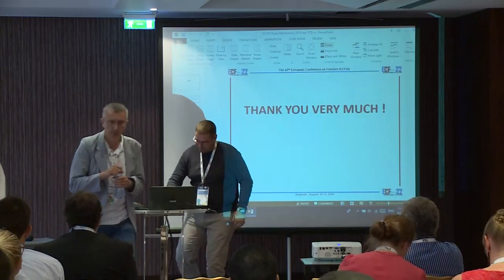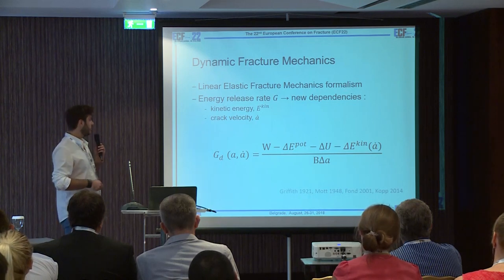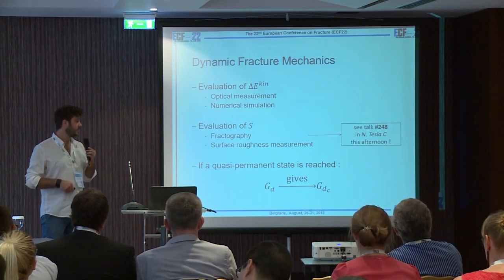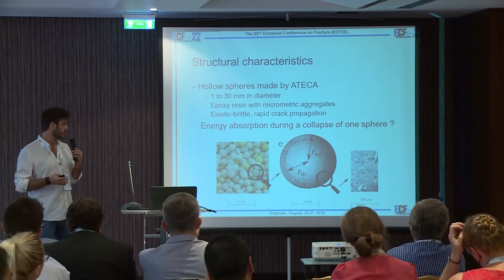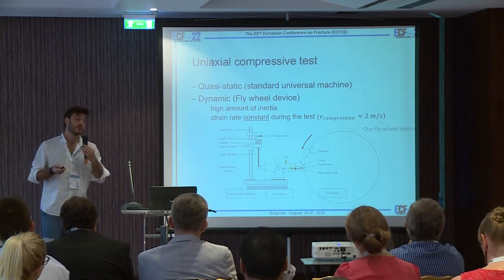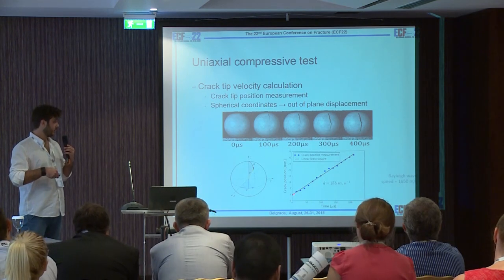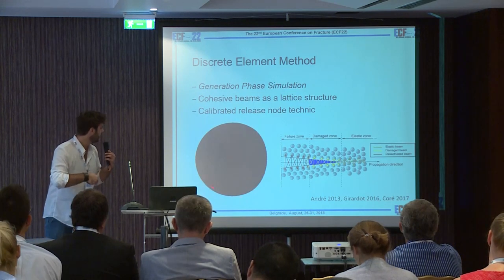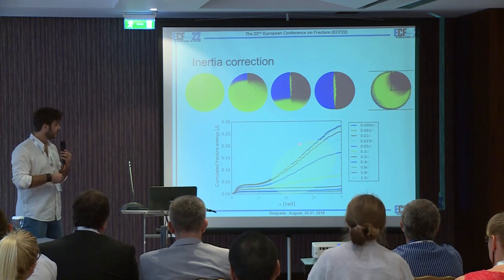Study of the dynamic fracture of hollow spheres under compression using the DEM